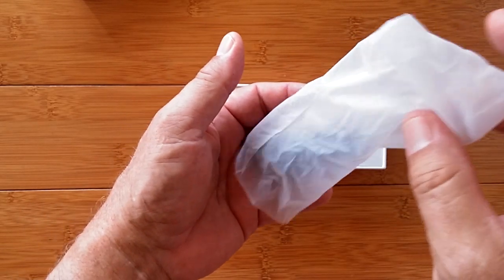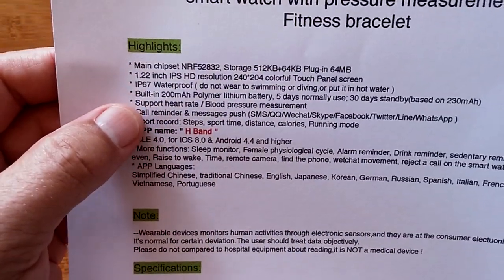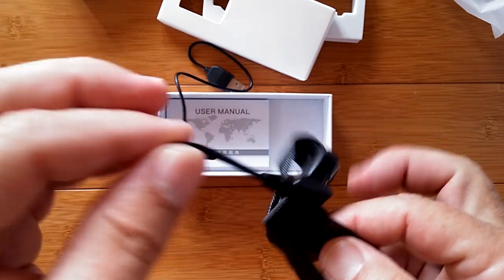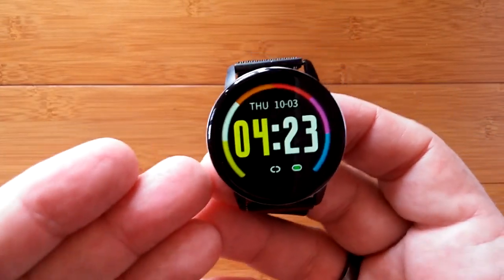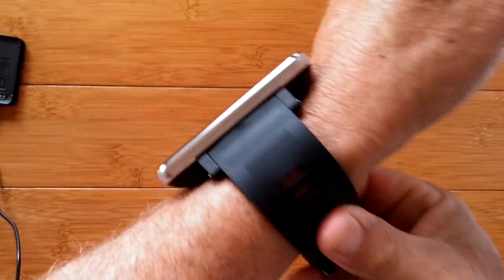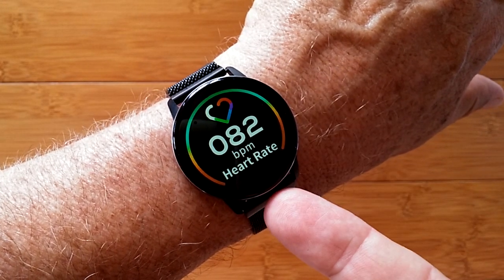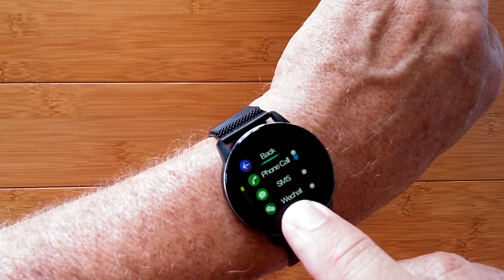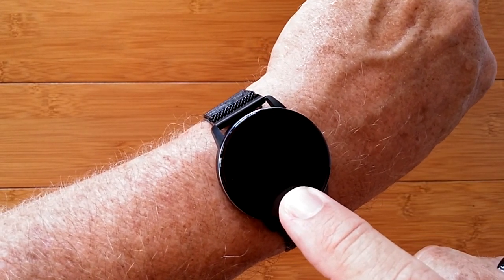DIGOOR Q20 Big Digit IP67 Waterproof Blood Pressure Smartwatch: Unboxing and 1st Look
DIGOOR Q20 Buying link (Aliexpress)

The Q20 smartwatch shown in this video has been provided by Digoor. Many thanks to our viewers for making this YouTube site popular and to Digoor for their support. If you are interested in purchasing this Q20 smartwatch, please use the link listed above. It will help us receive more watches to review for you in the future. Thanks!

DECRIPTION:
The Q20 by our newest partner, Digoor, is a fine health fitness smartwatch. It offers a couple of features I especially like that you don’t find in other similar watches like this. First, there are several switches available on the watch that usually are activated only from the tethering app, like sedentary reminders, selection of notifications, and even heart rate monitoring and alarm settings. Another great feature is the extra large, high contrast digits on some of the critical pages, like heart rate and blood pressure. Check out the first look review and you’ll see all this, as well as the rally nice metal band that comes with this watch.

SMARTWATCH RESOURCE CENTER: Compare Android smartwatch features and specs on a massive spreadsheet, look up the appropriate phone tethering app for many different smartwatches, check out various recommended apps for Android smartwatches, find some cool apps which are not in the Google Play Store anymore, read common Android watch FAQs, download free watch faces, and more.